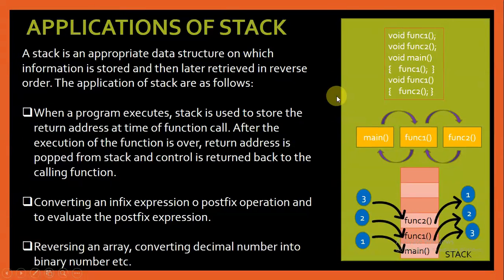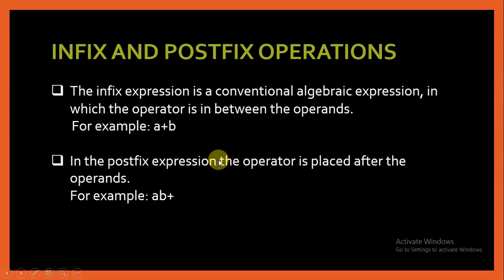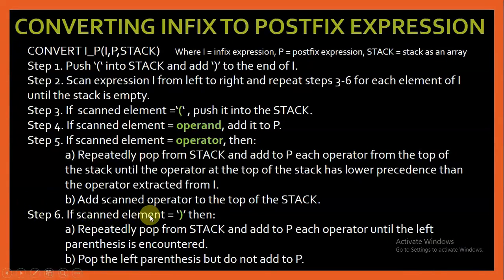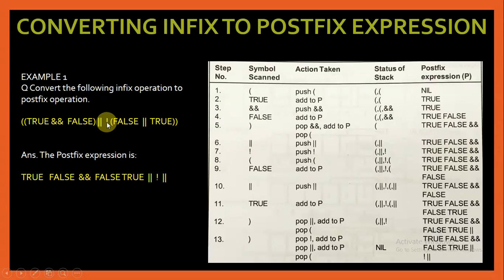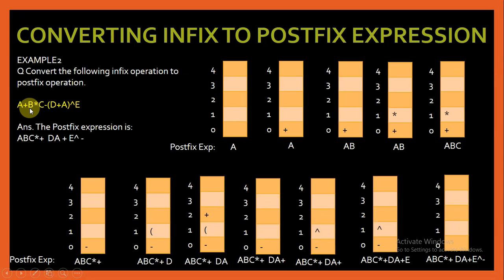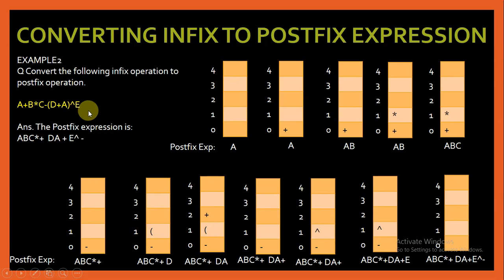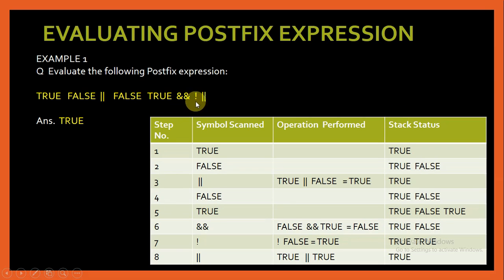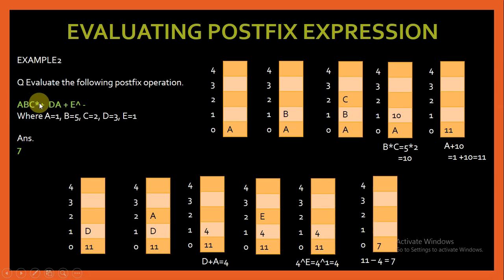Infix and Postfix Expression|Best Tips & Tricks|Easy To Understand|Score Full Marks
This video explains converting infix to postfix expressions and evaluation of postfix expressions using stacks.